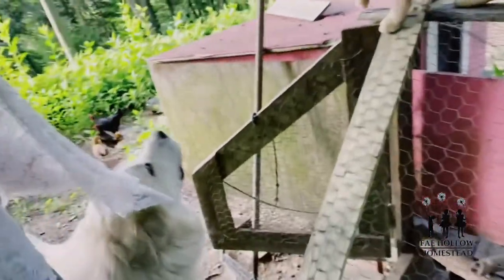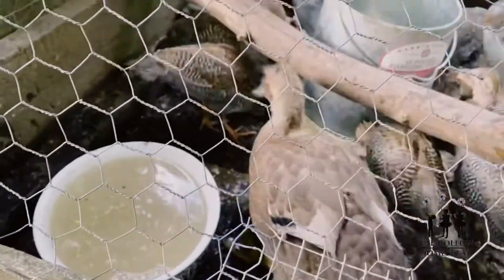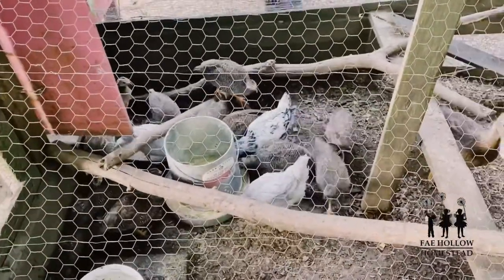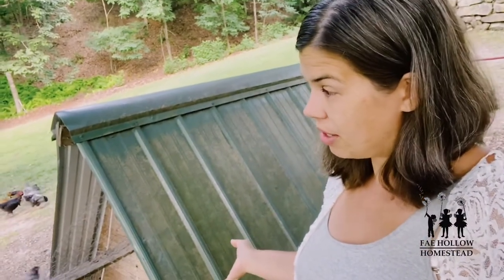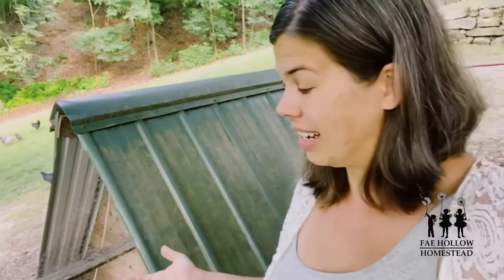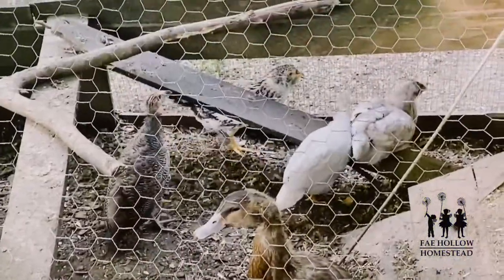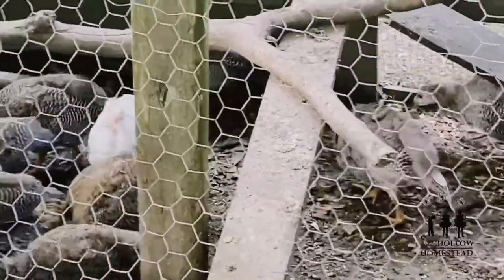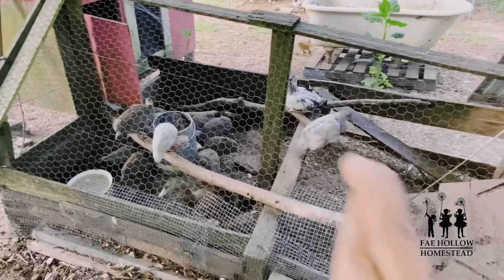Our Plan To Keep The Guineas From Wandering Away (plus new quail plans!)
Our plan to keep the guineas from wandering away (plus new quail plans!) is an intro to guineas and why we want them on our homestead. Many people have trouble keeping guineas on their property due to their proclivity to roam but I think we have found the solution to this problem! We are also in the process of hatching new quail eggs and I’ve been wanting to create a habitat for them that is safe and healthy as well as stimulating for them so they can have a joyful life. Jeremy is going to make me an aviary and I think it’s going to be so great for everyone involved.